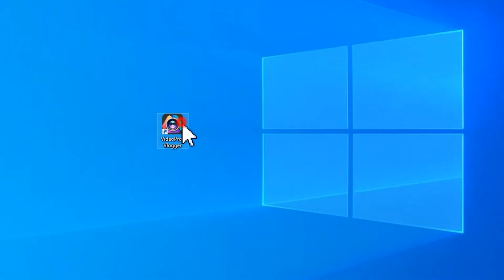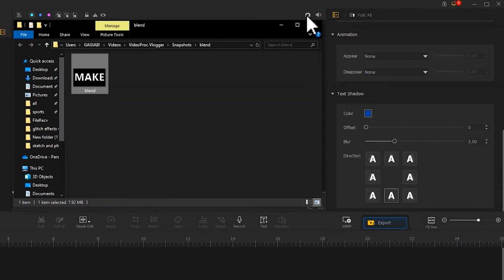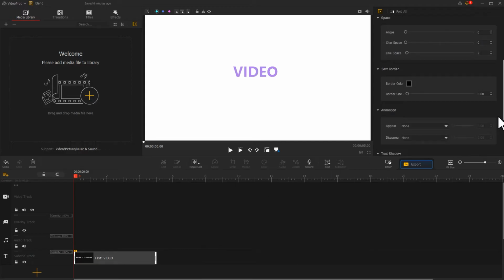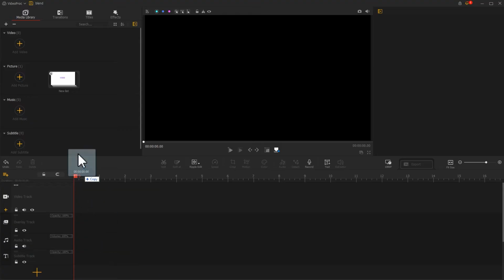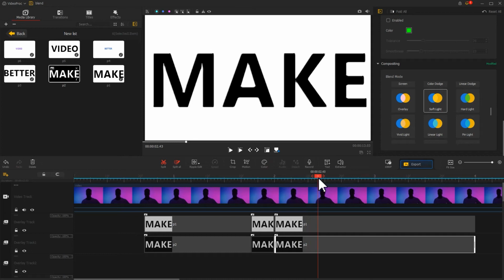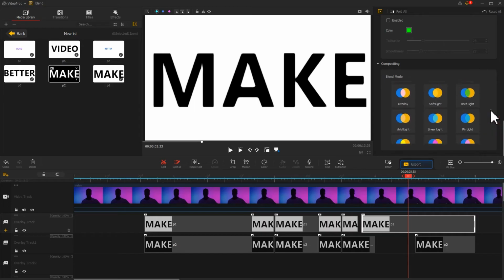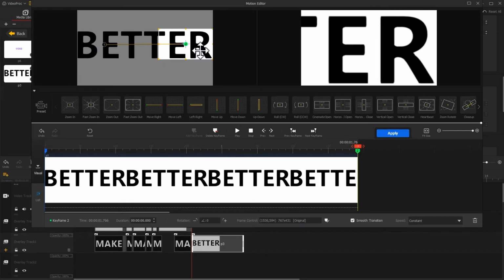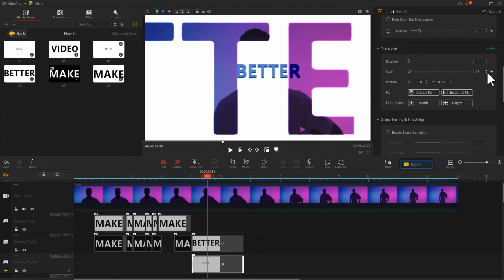Creative Use of Blending Modes (Layer Blend Modes, How-to and Tips)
Blending mode is a technique used to combine two or more layers of visual content, such as images, videos, or graphics, into a single composition. By adjusting the blending mode of a layer, video editors can control how the layer interacts with the layers below it, allowing for subtle or dramatic changes in the overall look and feel of the composition. In today's video, we are going to show you some creative use of blending modes that you can easily delve into using VideoProc Vlogger!!

Timestamp:
00:00 Intro
00:42 Text creation
02:59 Creative transformation
04:41Text revealing sliding effect